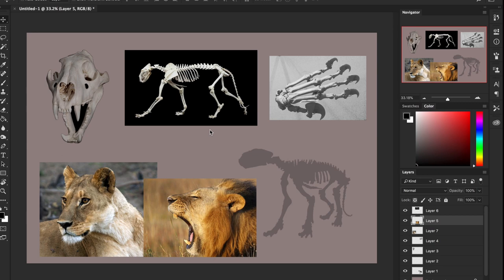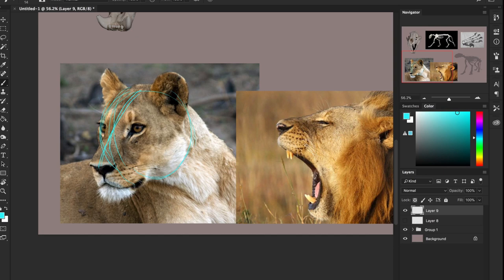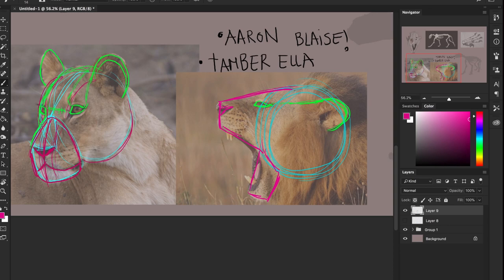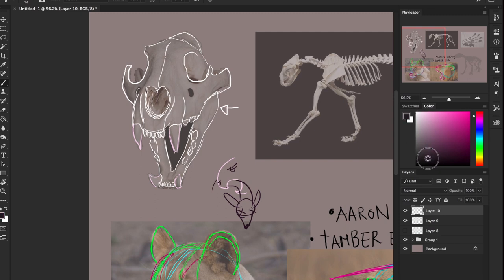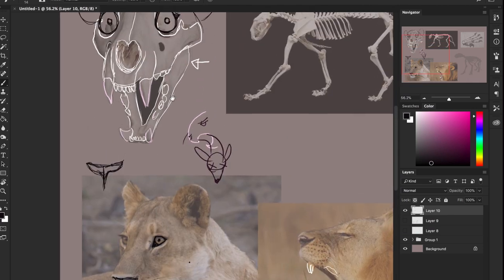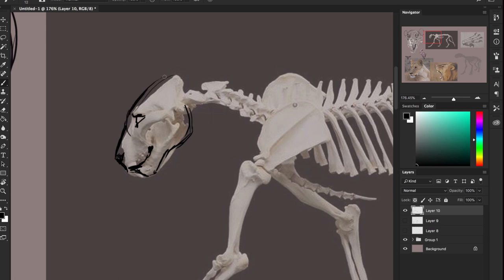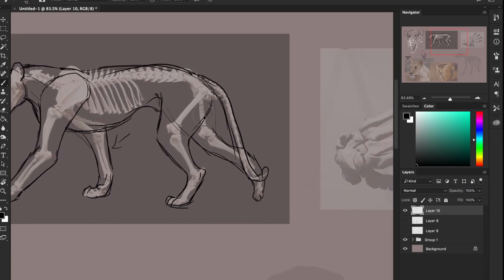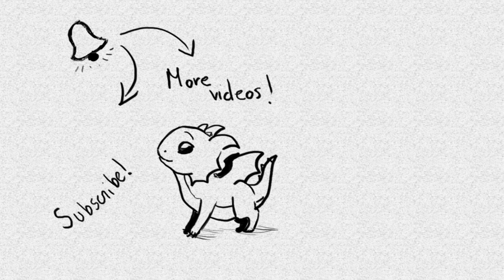DRAW ANIMALS - Lion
For Water Vinni.

Get some tips on how to draw lions!